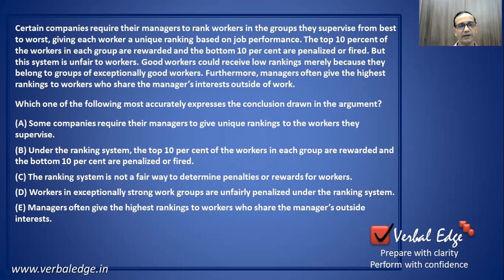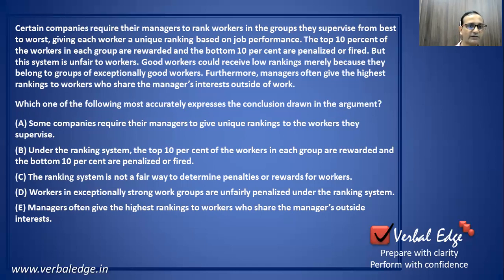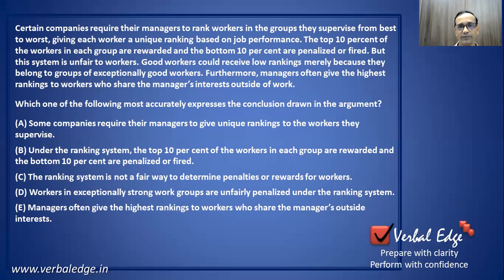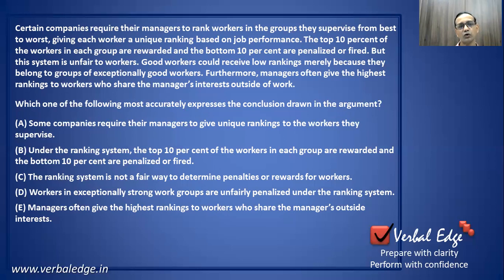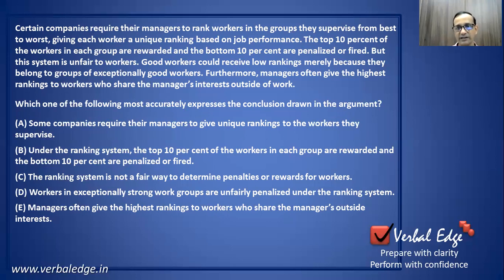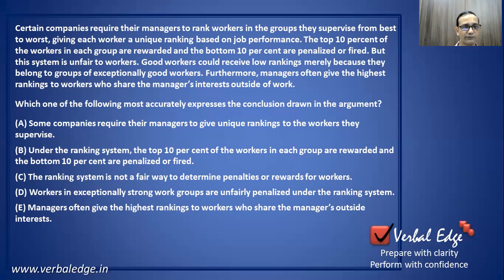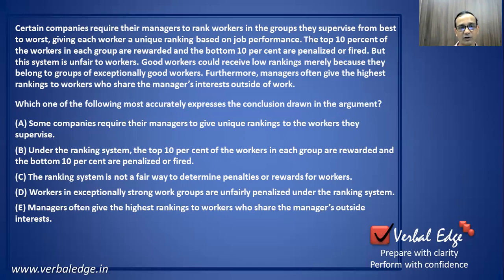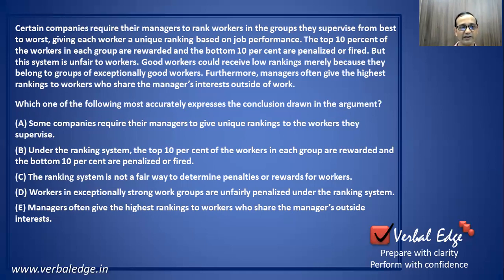GMAT CR Question explanation 1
In this video Rupesh Sinha explains the way to approach GMAT CR question and discusses one such question. Rupesh is a verbal trainer and communication coach. He has been working with the reputed organisations like Time, IMS and has helped thousands of students in cracking exams like GMAT. CAT,  GRE, CLAT etc. Rupesh has scored 99.9 percentile in CAT verbal section 6 times. He runs online courses to help students prepare for exams like GMAT, GRE and CAT.